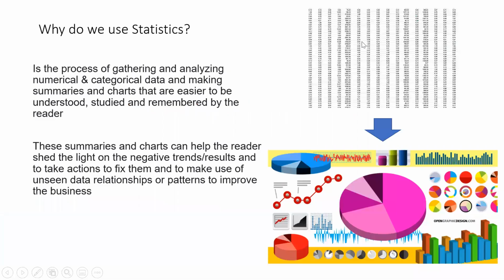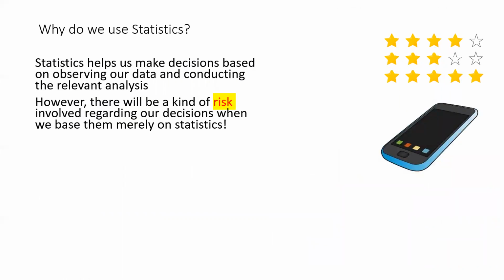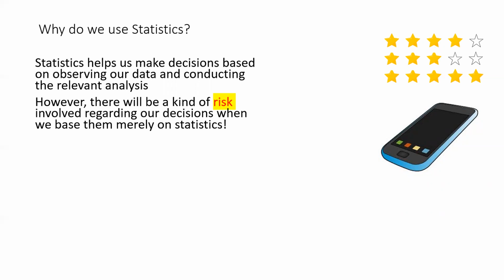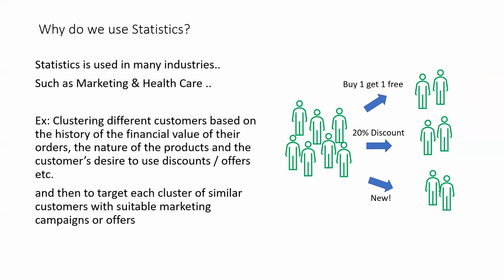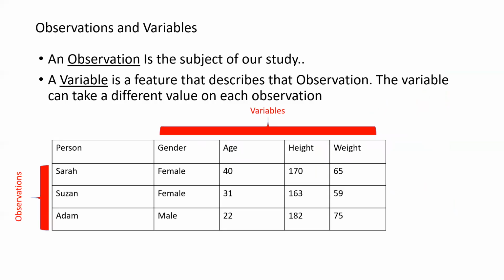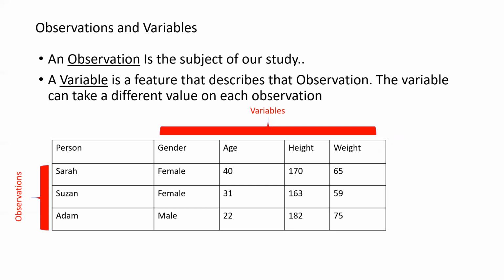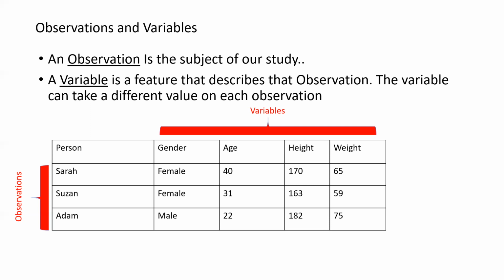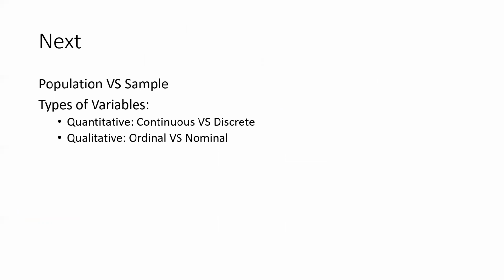Why do we use Statistics? / Observations & Variables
We define Statistics, the role of statistics in decision making, then we define Observations and Variables